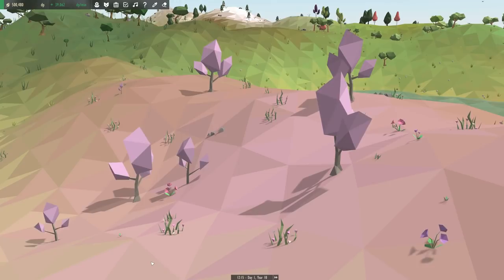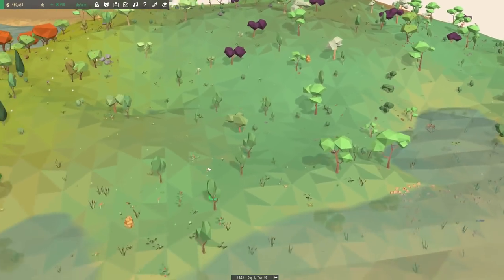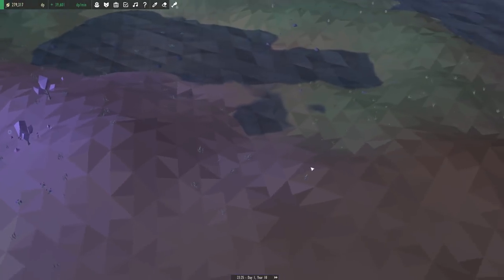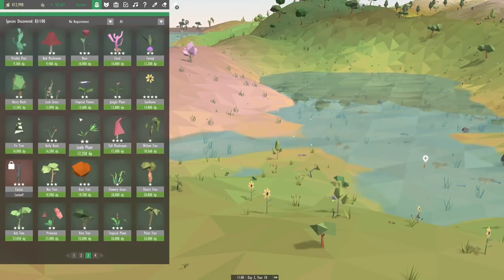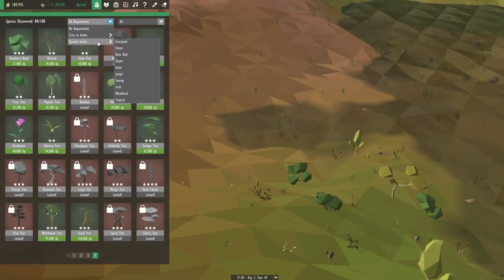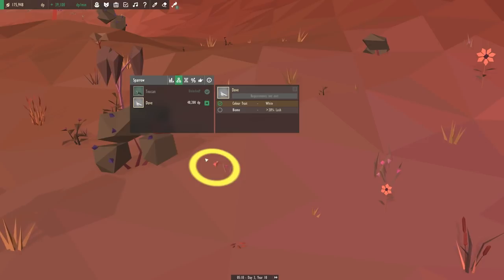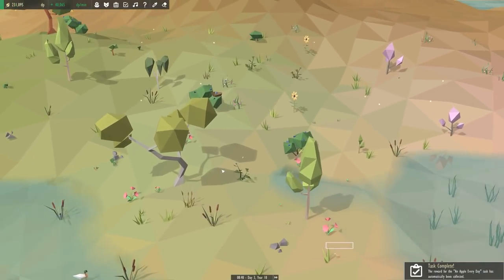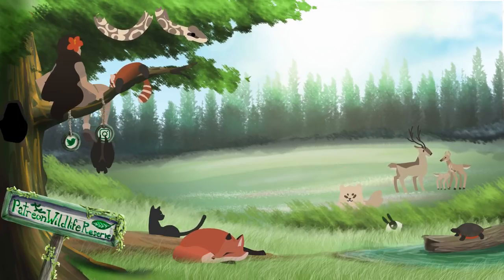Dance of the Dainty Doves!! 🌎🔬 Equilinox • #40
Our world crafting experiments in Equilinox continue!! Today we're using our evolutionary experiments to spread cotton-candy lush trees across beautiful pink prairies!!

🌿💚 Stay curious!! 💚🌿